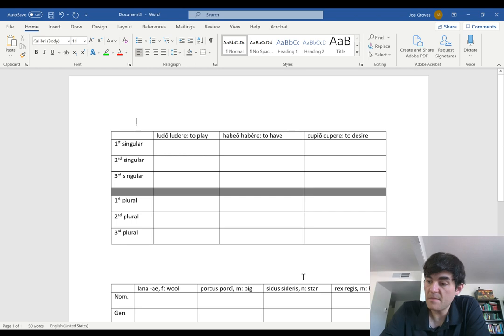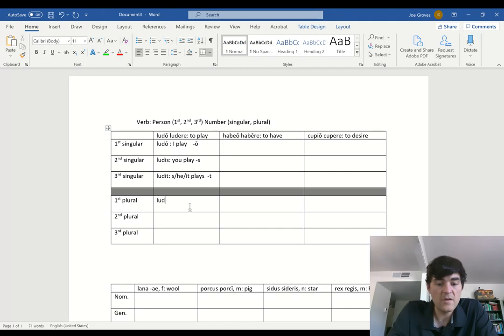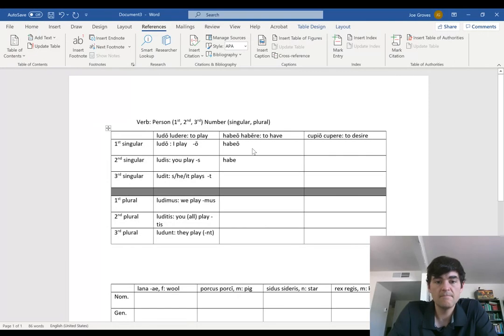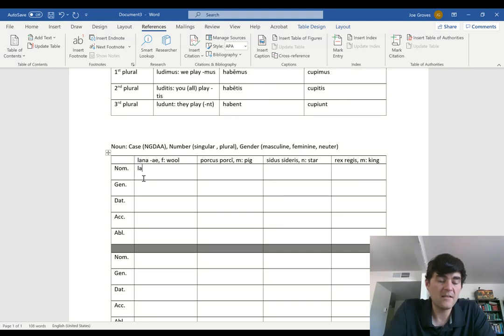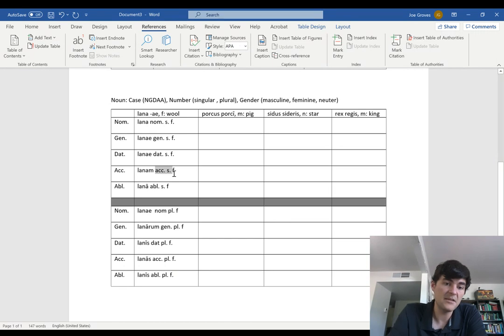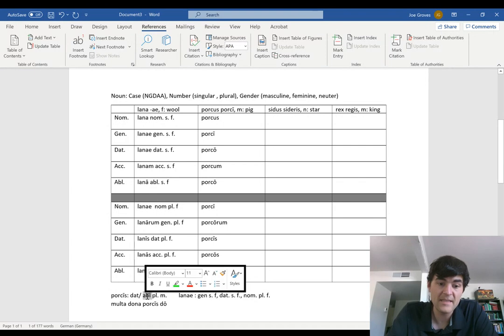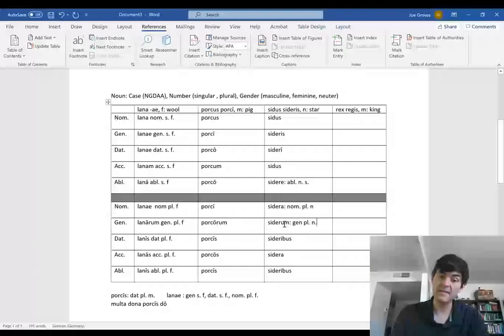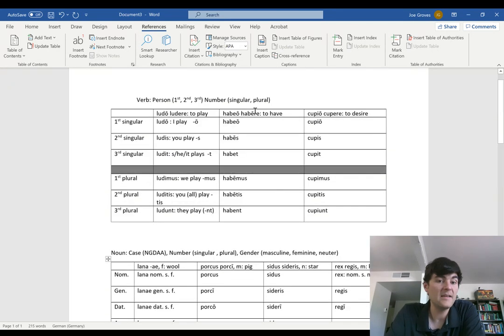Latin 1: Form ID Review